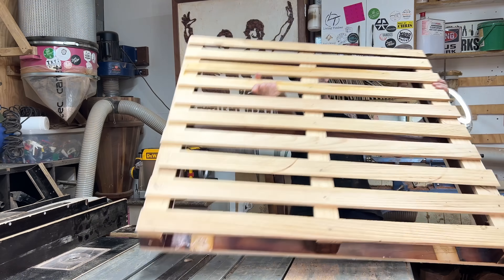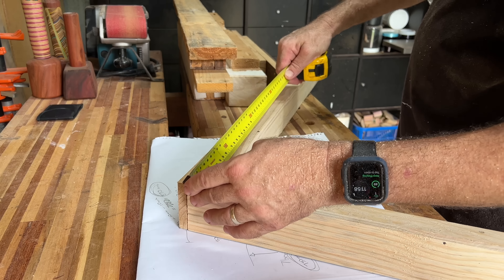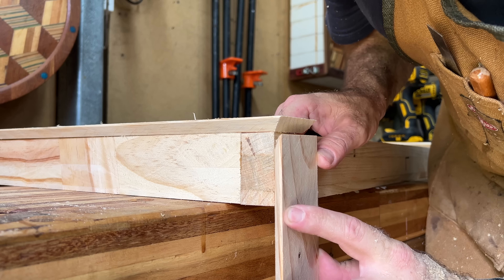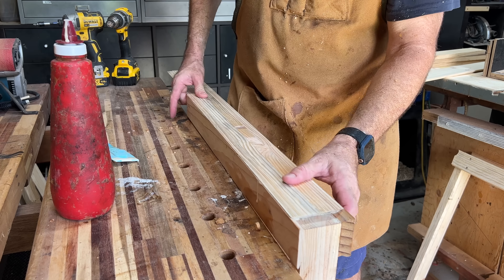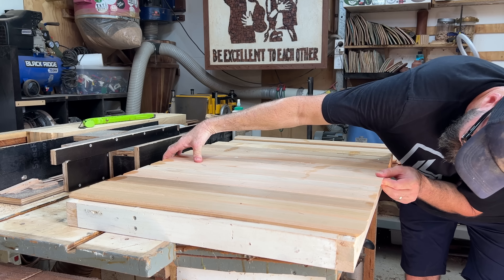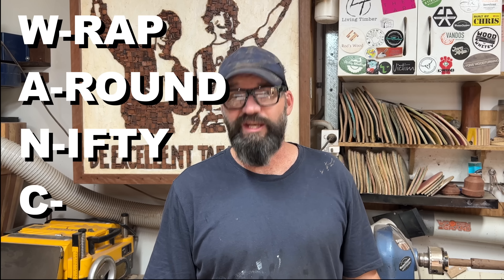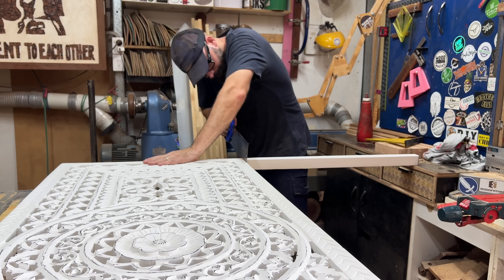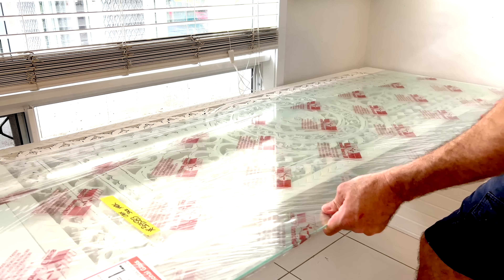CLAD your palletwood to the NEXT LEVEL - Ultimate UpCycle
After I made a pallet out of an old coffee, I had to continue the story and make this out of that pallet with other ingredients of course.

Power Tools
Bosch Bench Drill press

10 inch dewalt blade – Australia

G'day,
I have turned on memberships as I became elligable, memeberships really to help support me to keep the channel growing. Appreciate any supprt and am toattly greatful. thank you.